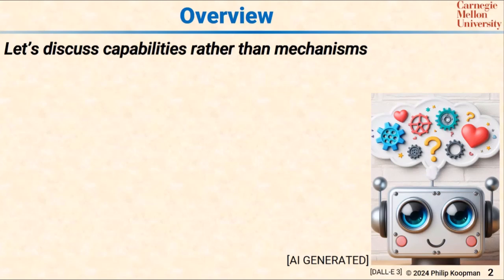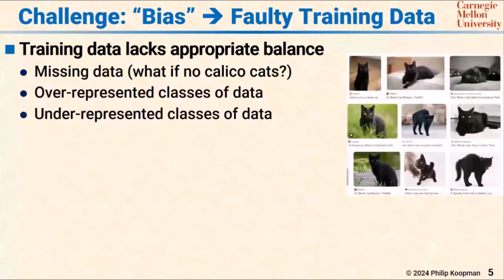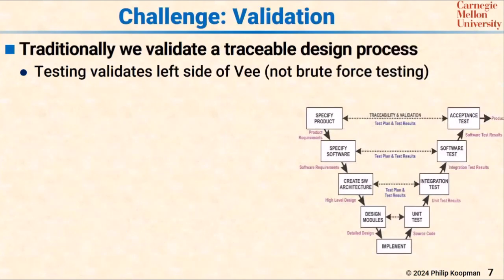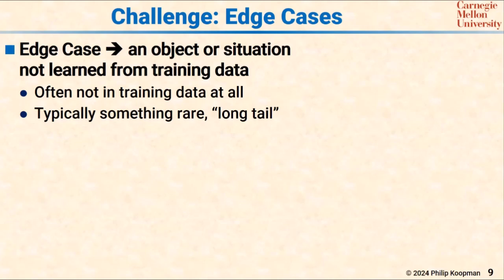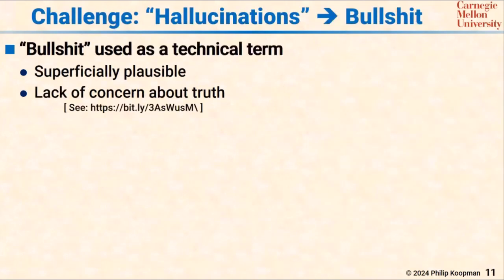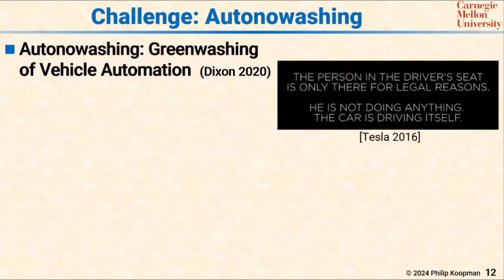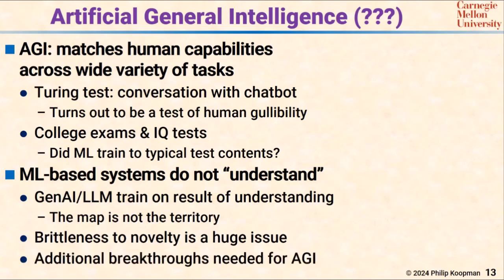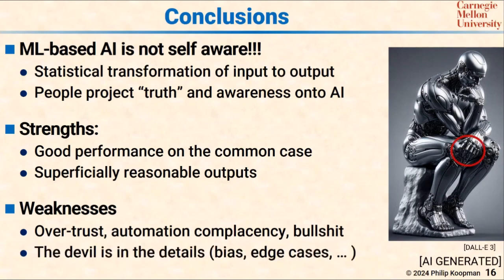L149 Machine Learning Capabilities for Applications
Abstract: While most discussions of machine learning concentrate on the underlying mechanics, this talk discusses their capabilities, strengths, and weaknesses at the level of how they can be applied to a wide variety of real-world applications. Capabilities discussed are classification, end-to-end behavior, generative outputs, and foundation model applications. Challenges discussed include bias, validation, edge cases, hallucinations, autonowashing, safety, and accountability. The evergreen concept of the 90/10 principle cuts both ways for AI, with solving the last 10% of building dependable systems likely to make the difference between winning and losing bets on chip application areas.

Webinar recording from 9/11/2024, Business of Semiconductor Summit talk